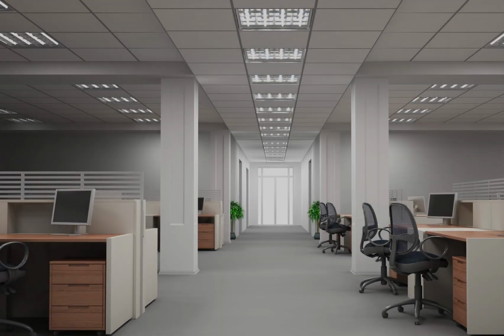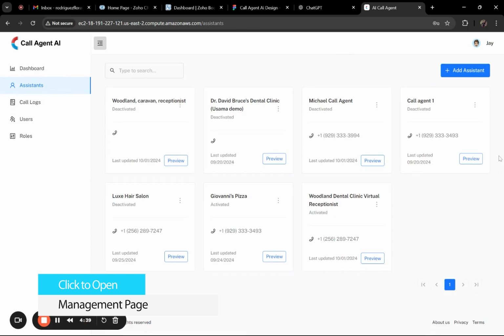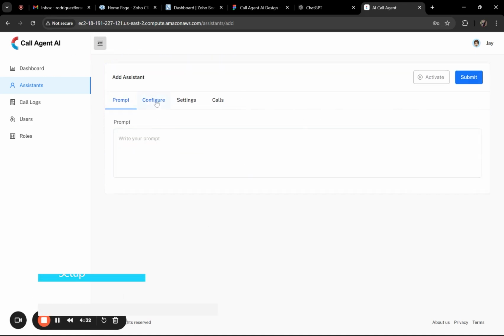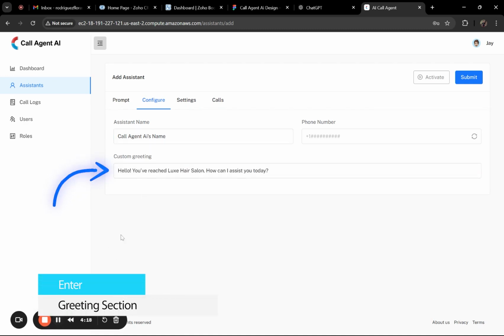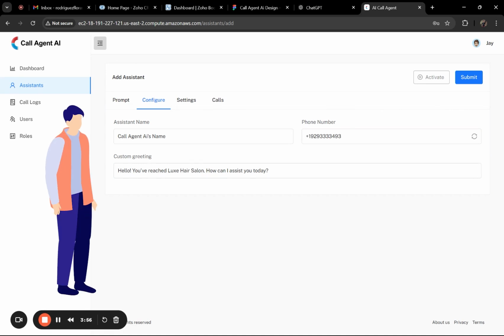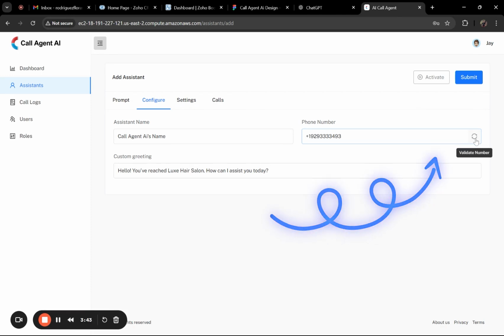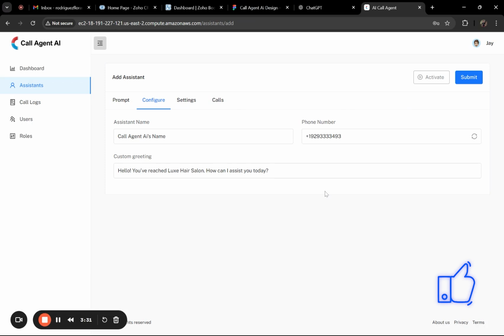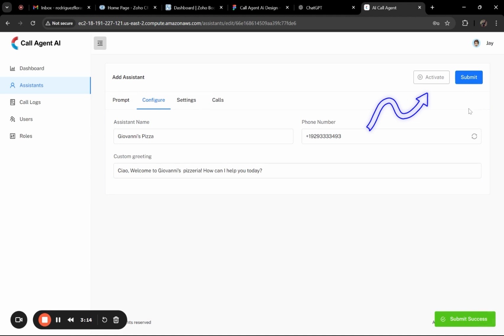How To Supercharge Your AI Assistant In Minutes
Welcome to this quick and easy tutorial! In this video, I’ll guide you through setting up prompts in the Call Agent Ai backend system. Prompts are essential for defining your assistant’s identity and responses, helping it handle various customer scenarios effectively.

Whether you're configuring a new assistant or updating an existing one, this tutorial will ensure that your assistant is ready to provide helpful, on-brand responses. Don’t forget to save your changes and test your assistant regularly for optimal performance.